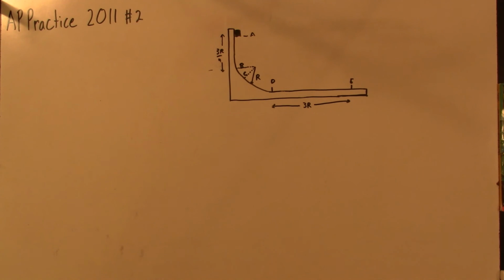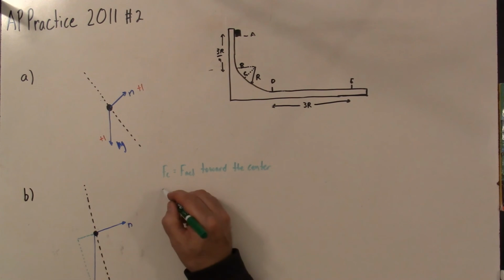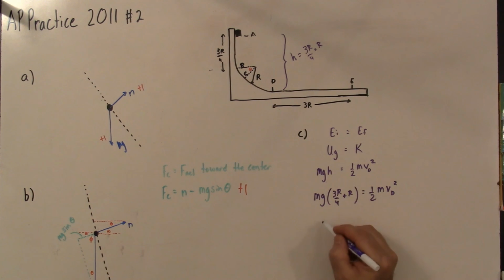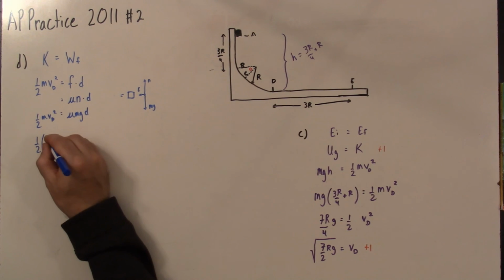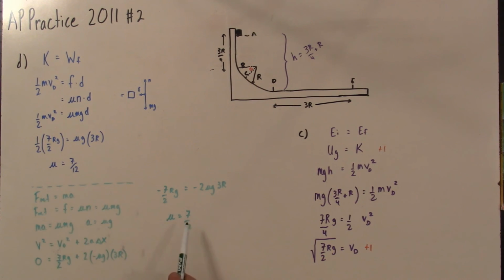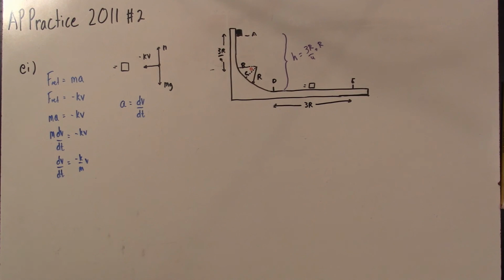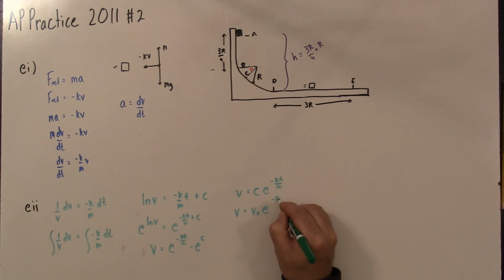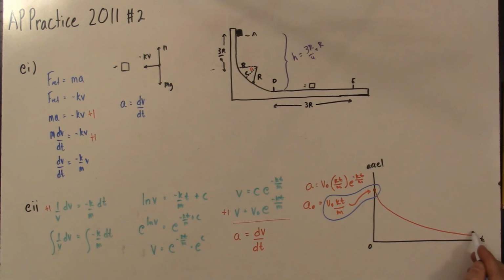AP Practice 2011 #2